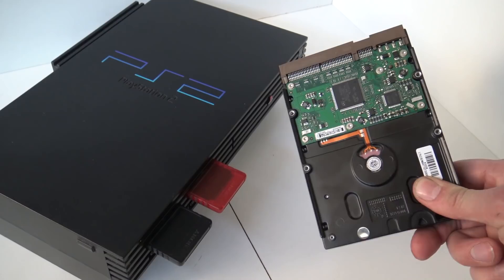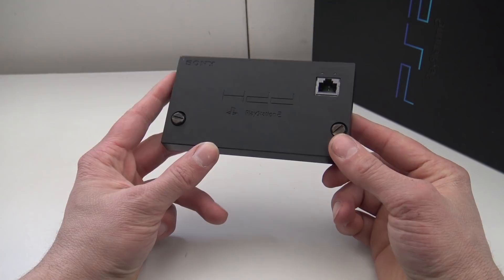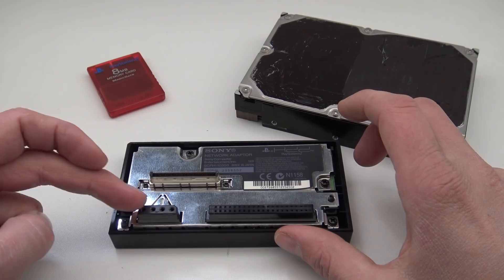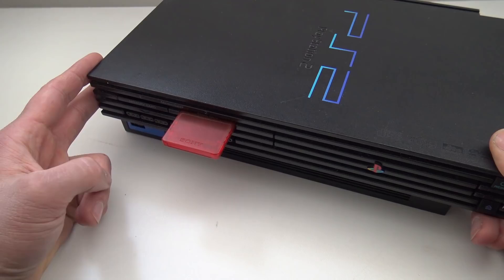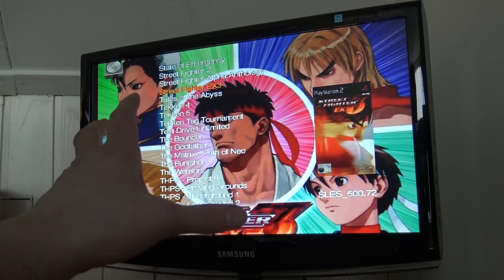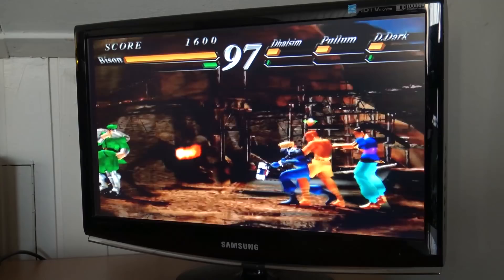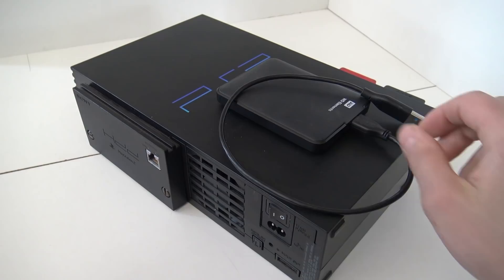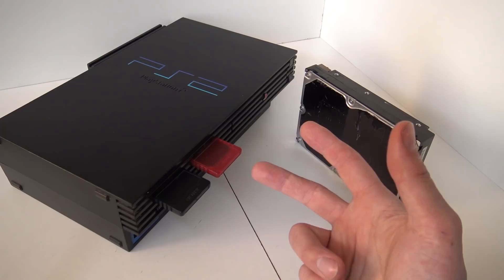Playstation 2 Harddisk Ultimate Upgrade in 2020 ! 😎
Time to dust off your PS2 Retro Game Console for this awesome upgrade.
Finally make your console complete with the HDD upgrade and OPL.

Store For PS2 Upgrades & Parts
Version 2:
Version 1:

Where to find FMCB Solutions ?
FMCB Phat
FMCB Slim
FMCB HDD & Memorycard
FMCB USB & Memorycard